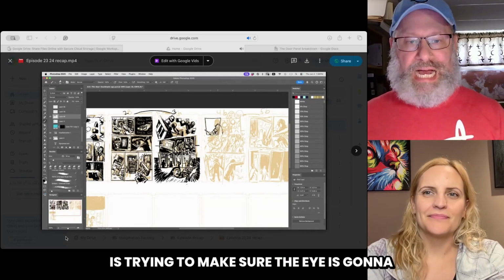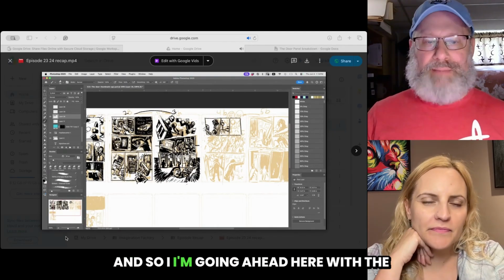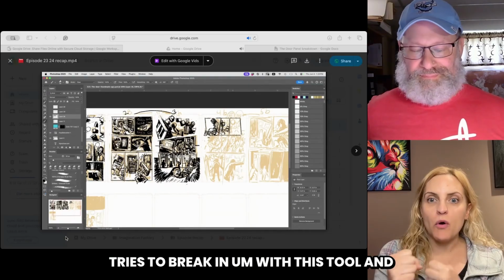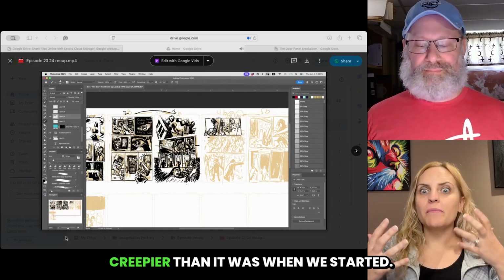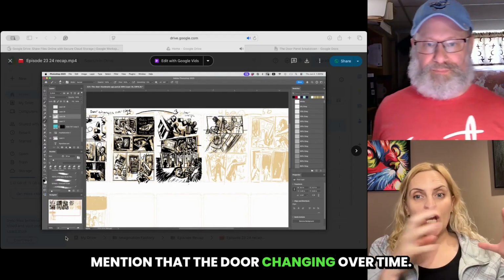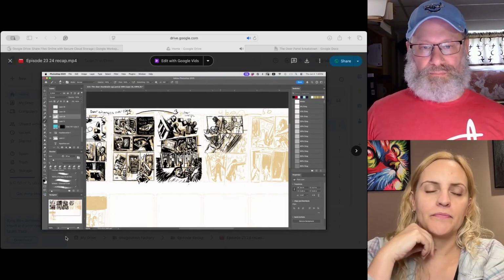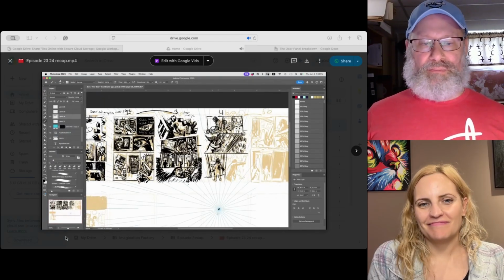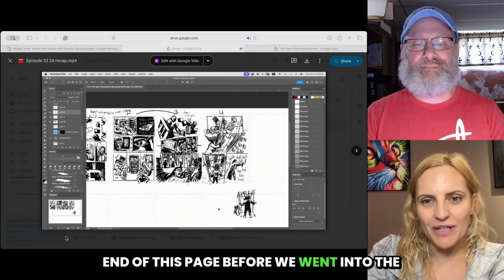The Page That Took Three Tries | Episodes 23 & 24 Recap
Page four is the damage escalation page. Sam with a screwdriver. The door surface getting scarred. The screwdriver snapping in the keyhole. Sound effects becoming texture built directly into the panels. And one final panel that we drew three times and still couldn't decide on until we moved to page five.

This recap covers Episodes 23 and 24 — the refined thumbnails for page four of THE DOOR, the frenetic energy that each panel had to sustain, and the single panel at the end of the page that changed meaning every time we changed the angle.